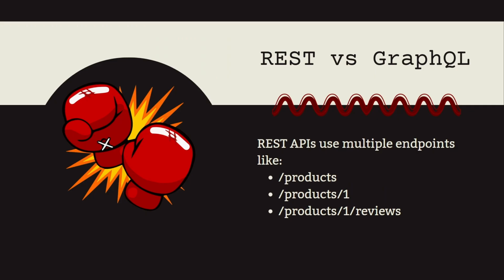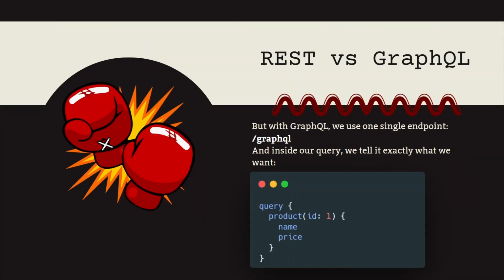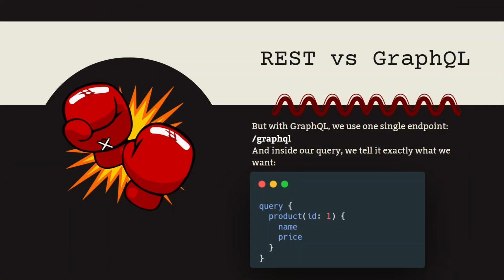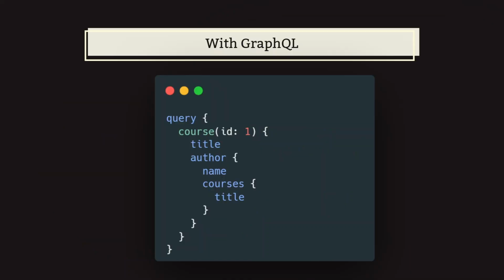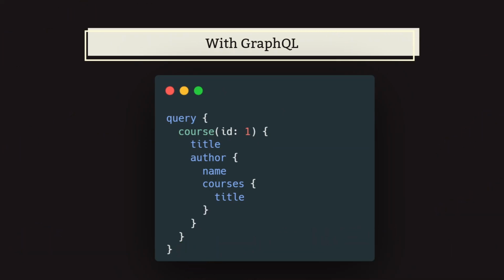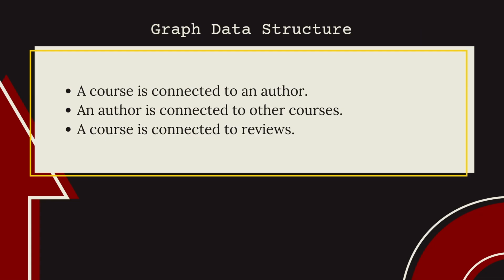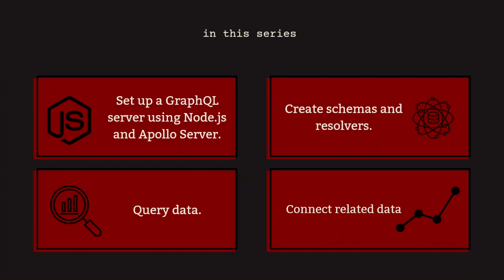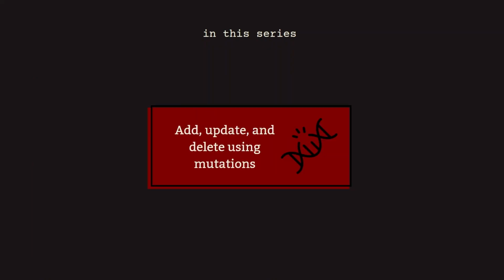GraphQL Explained SIMPLY for Beginners! | GraphQl vs REST explained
graphql vs rest explained, graphql for beginners, graphql crash course, graphql tutorial simple, api development graphql, why use graphql – Discover what GraphQL is and why developers love it!

In Episode 1 of this beginner-friendly GraphQL Crash Course, we explore what GraphQL really is and why it’s better than REST in many cases.

🚀 You’ll learn:
- What GraphQL does and how it compares to REST
- Real-world analogy: ordering food exactly how you want it
- What overfetching and underfetching mean
- How GraphQL solves common API frustrations
- A sneak peek at the project we’ll build in this series

💡 This is the perfect first step for absolute beginners who want to understand how modern APIs work and why GraphQL is a game-changer.